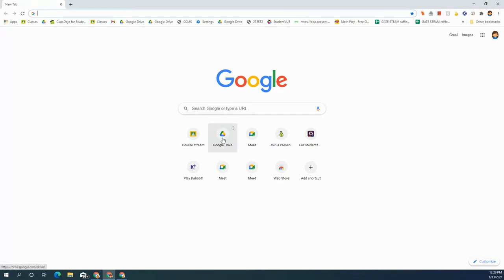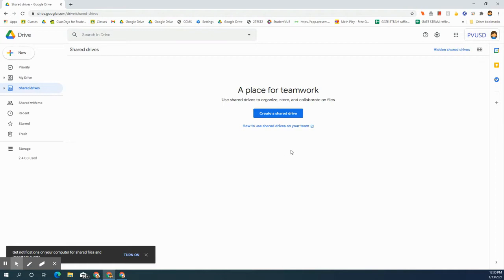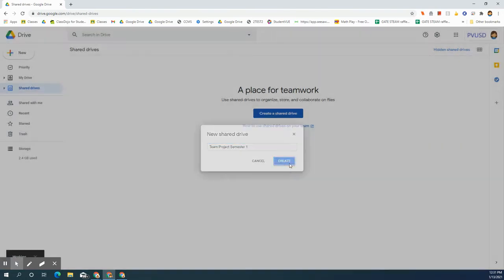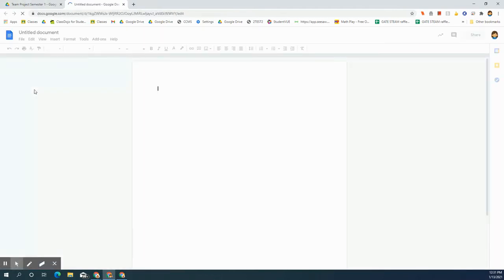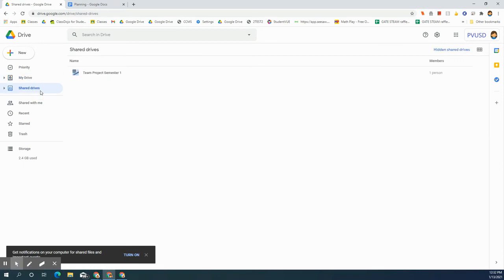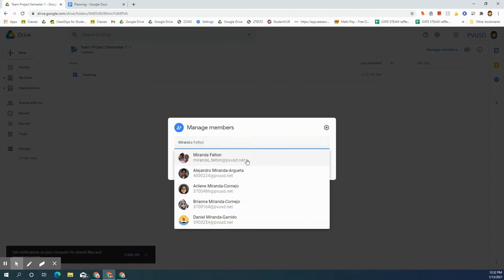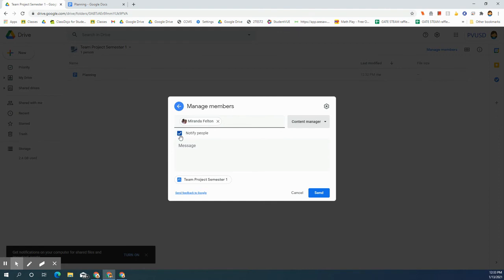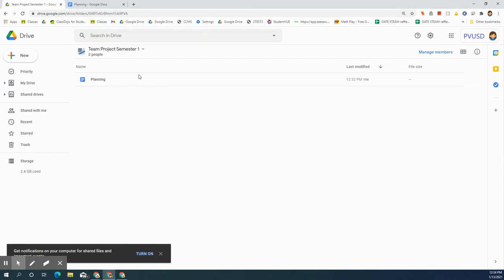How to Use Shared Drives in Google Drive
This video will show you how you can use Shared Drives in Google Drive to share files with a team. This can be used when you are working on a project with a team or organizing an event with a group of people.

*Important note: Use Shared Drives to share things intended for public or group viewing only. Keep personal and private files in My Drive.